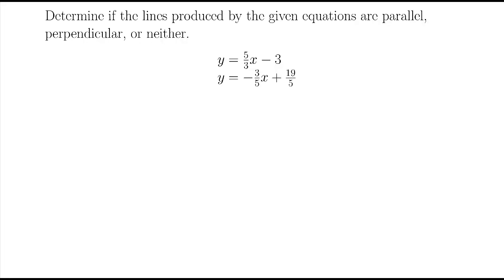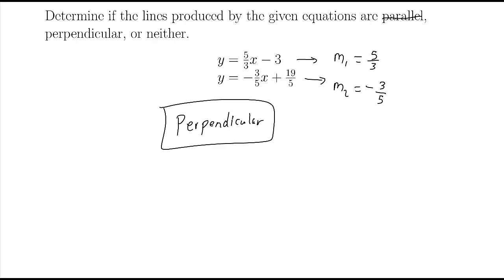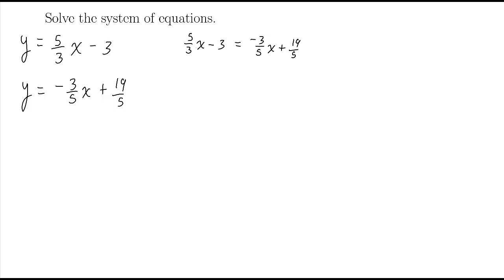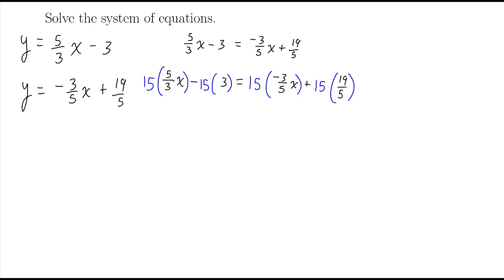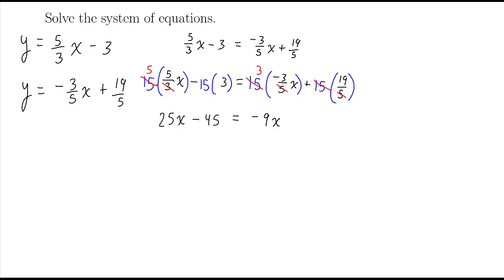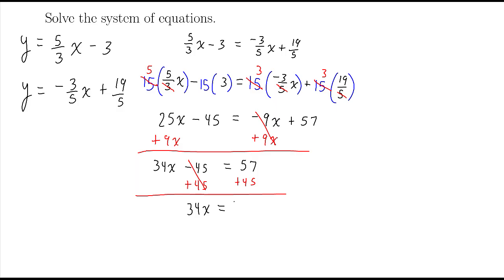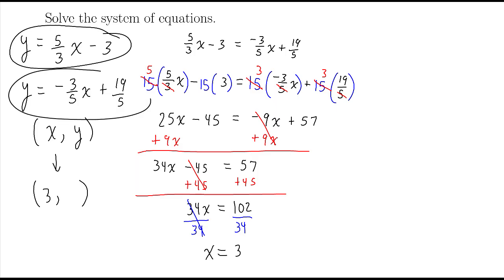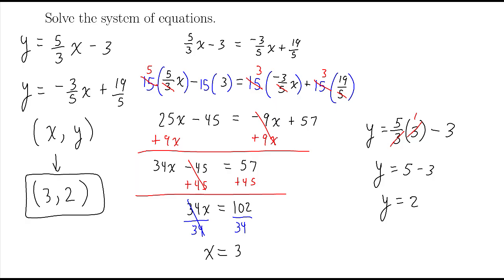3.3 Determine if Lines are Parallel, Perpendicular, or Neither and Solve the System 2